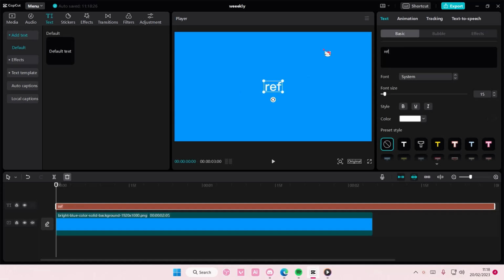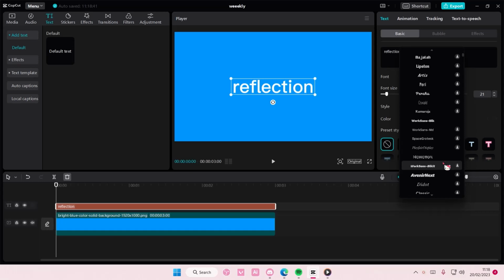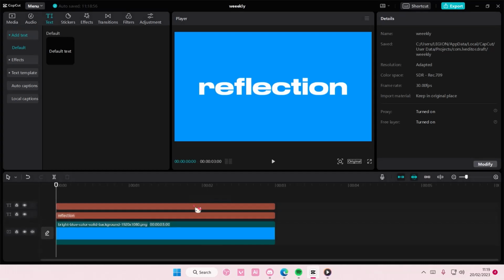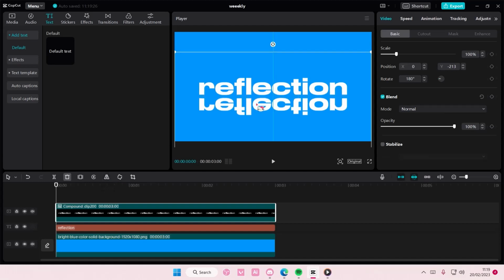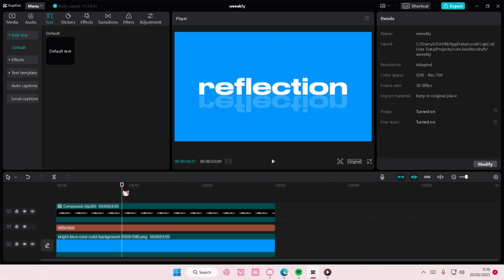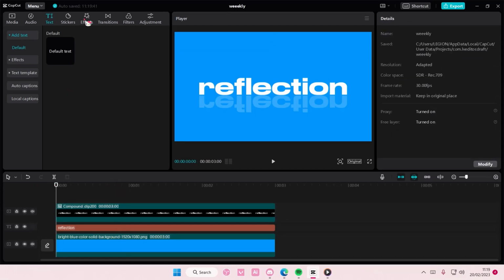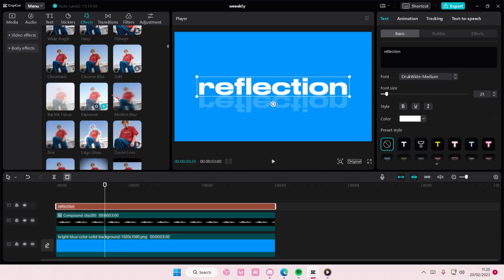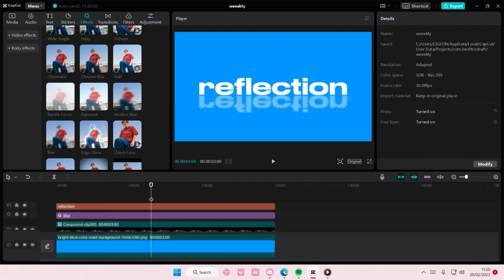How You Can Create This Cool Mirror Text Effect For Your Video Edits Easily In CapCut PC?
This tutorial will show you how you can create this text effect in CapCut PC.